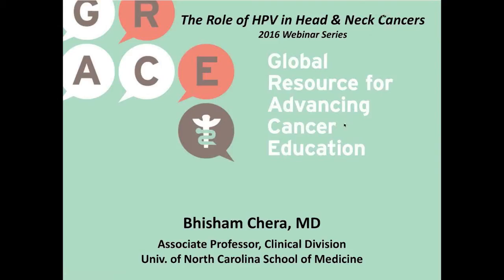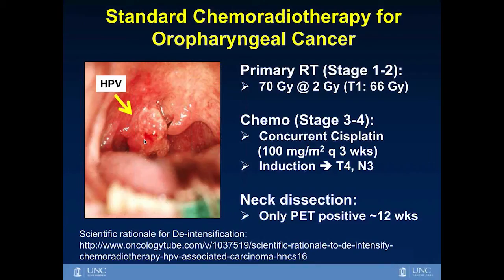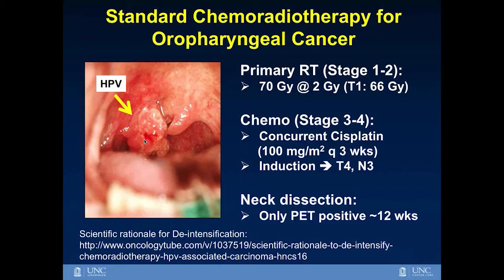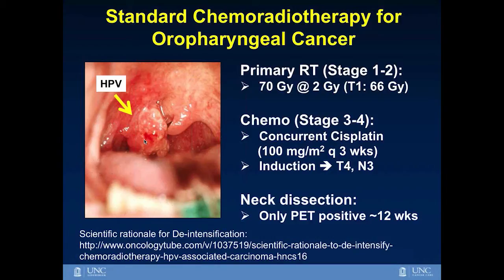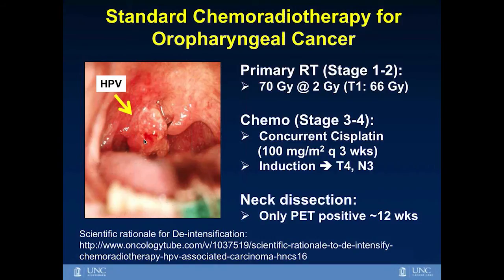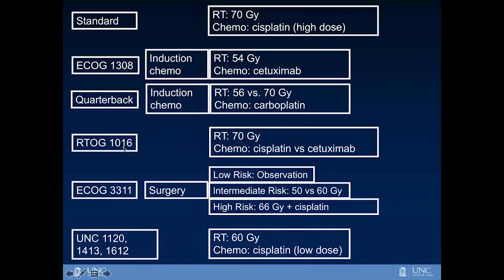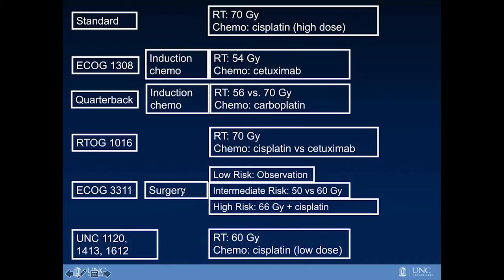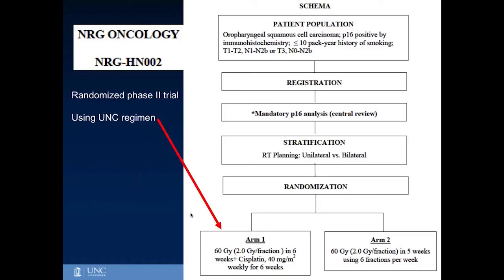Current treatments and most promising clinical trials for head and neck cancer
Video 5 of the “Role of HPV in Head and Neck Cancer” Webinar series

Recently Dr. Bhisham S. Chera joined GRACE to discuss the role of HPV in head and neck cancers. Bhisham Chera, MD, is a UNC Lineberger Comprehensive Cancer Center member and Assistant Professor in the Department of Radiation Oncology in the Clinical Division at UNC-Chapel Hill.